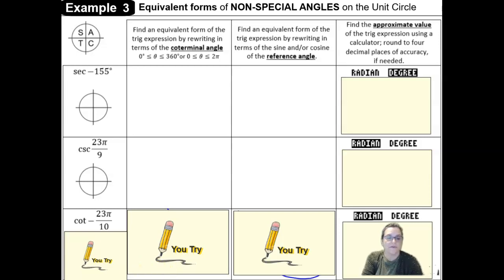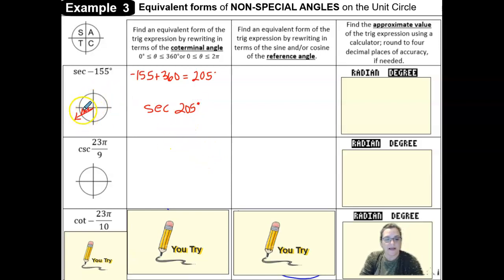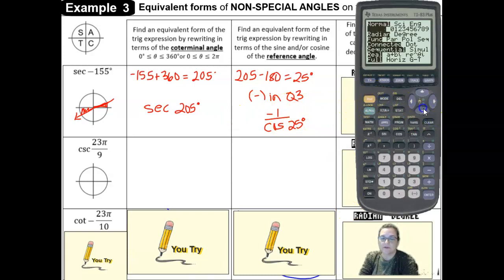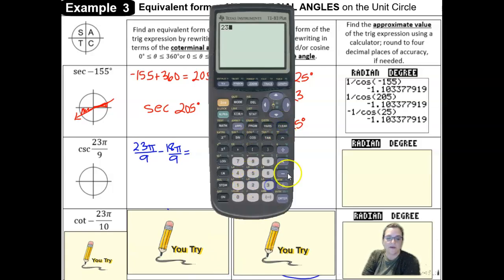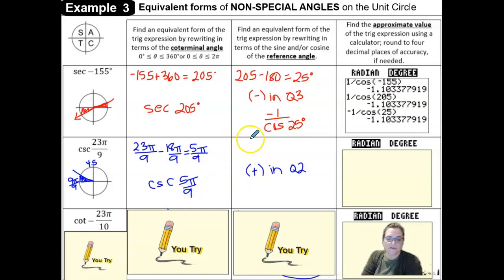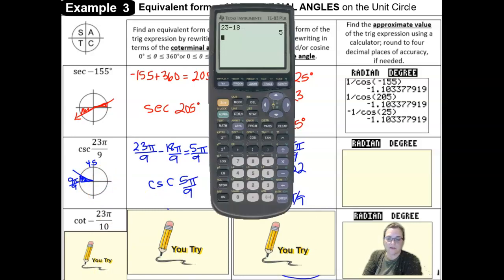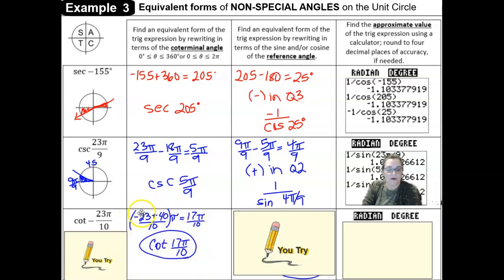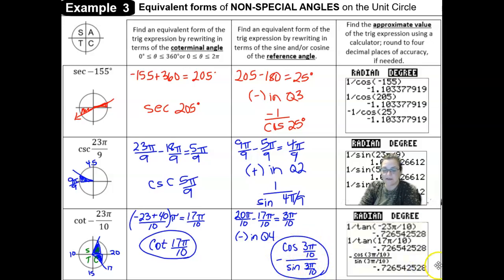U5L6 Ex.3 Unit Circle Trig with non-special angles